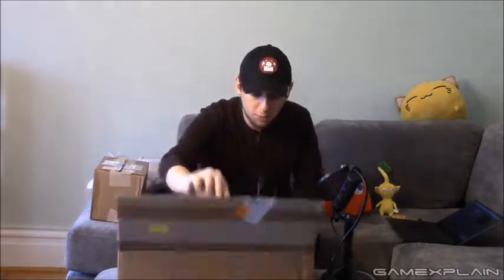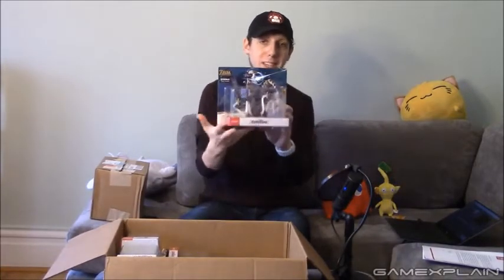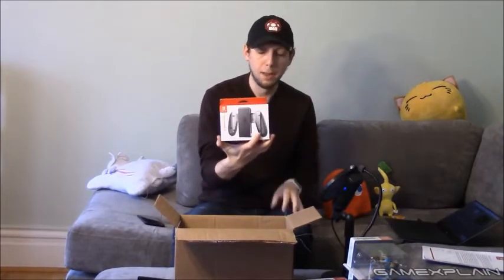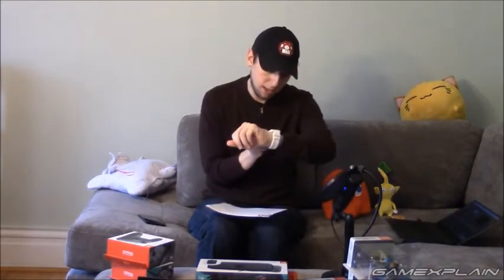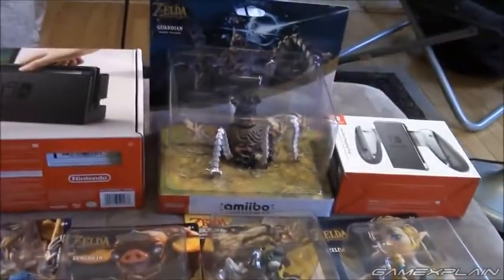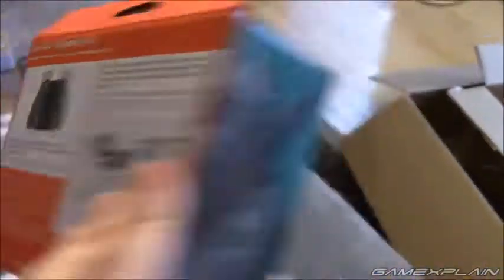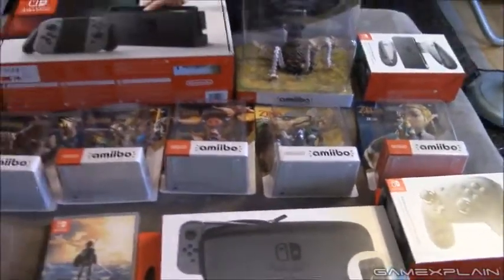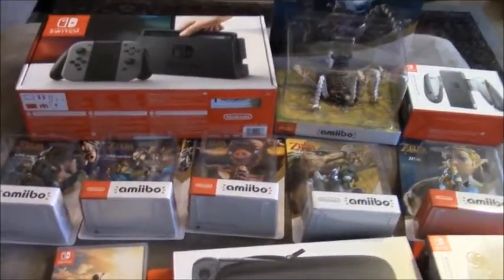We Have the Nintendo Switch! Unboxing with games Amibo and other cool stuff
Very first official  unboxing Nintendo Switch.